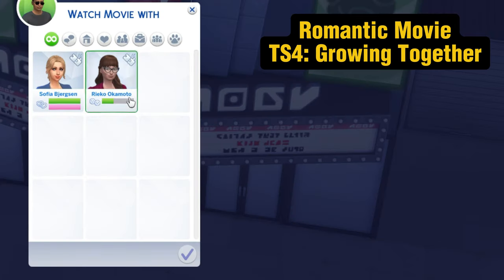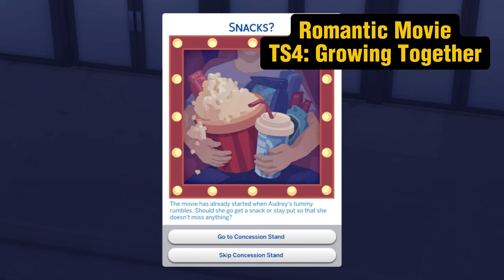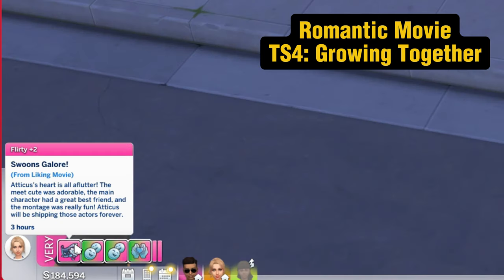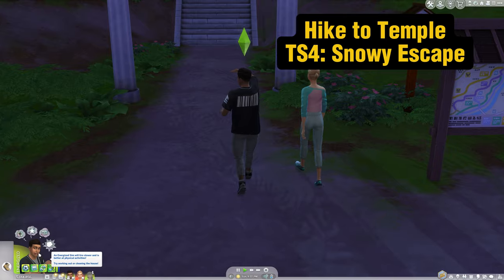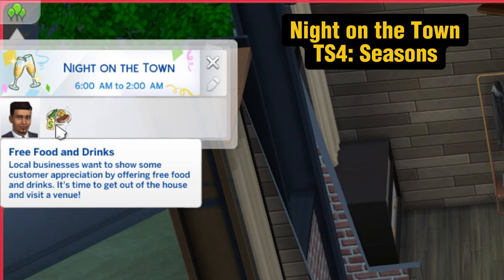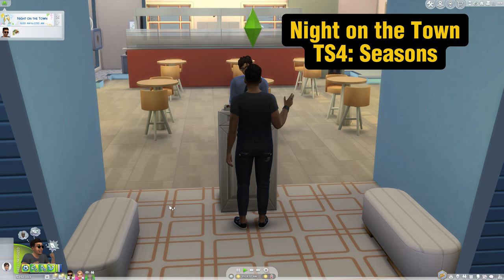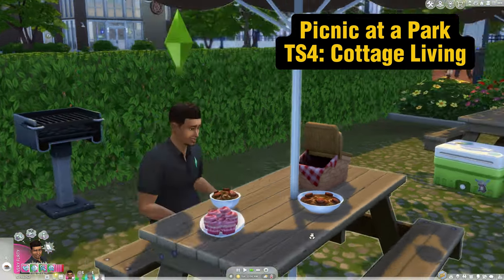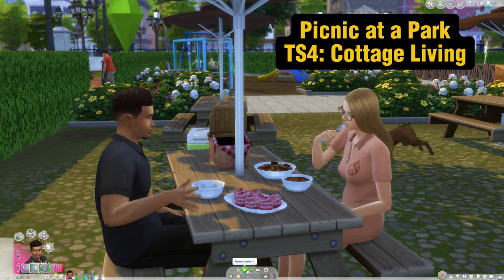5 Free or Cheap Sims 4 Dates Ideas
💚 5 Free or Low-cost date ideas in the Sims 4 to use for places for your sims to go on dates